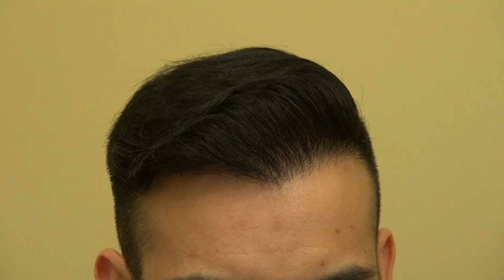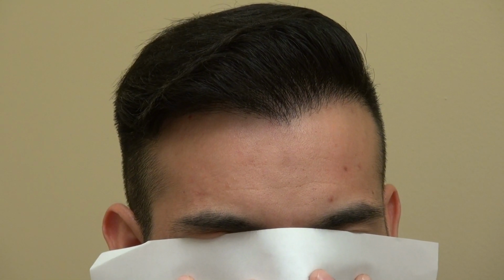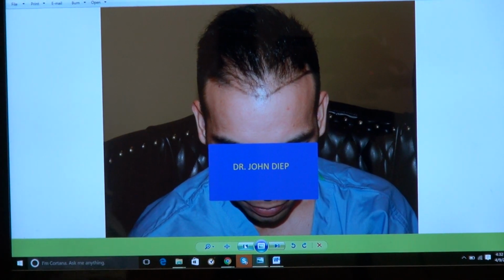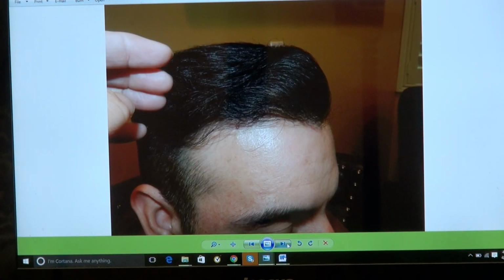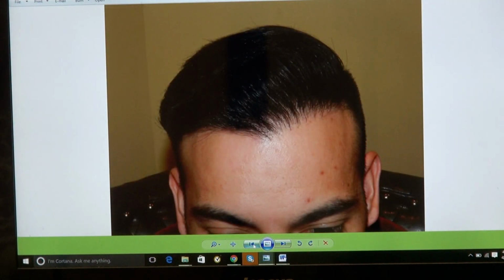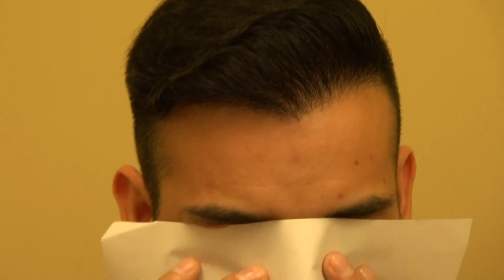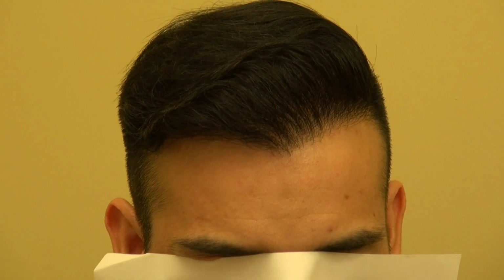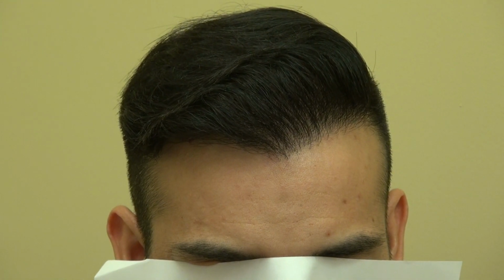Balding Man Hair Loss Transplant in California by Dr.Diep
Balding Man Hair Loss Transplant in California on bald hair loss man by Dr. Diep with photos, of middle eastern man, Asian, Caucasian, Hispanic & Black, most advance hair treatment, treating male pattern baldness, bald head hair loss, receding hairline.
The one method is called the traditional “Strip” harvesting and the other is FUE. Strip harvesting involves cutting a strip of skin in the back of your head and dissects it down under a microscope to each individual follicle before transplanting one graft at a time into the bald spot. The PRO for strip harvesting are: cheaper than FUE, move more hair at one time, called mega session performing up to 6,000 grafts per session per day and 5%-15% better yield than FUE method in term of harvesting and growth. The CON for Strip harvesting are: a little bit more invasive, possible numbness and a small line of scar in the back of the head. On the other hand, the (FUE) Follicular Unit of Extraction hair transplant means extracting one graft at a time from the donor site. The PRO for FUE are: LESS VISIBLE SCAR even when the head is shaved completely, LESS INVASIVE, less bleeding, less chance of numbness and less painful during recovery. Actually, there are many small punctated scars from the FUE method which scattered throughout the head and cannot easily be seen. The CON for FUE are: more expensive than the strip harvesting because it is more time consuming and more demanding on the skill and time of the surgeon. The other CON of FUE are; the maximum amount of graft that can be harvested in one sitting is limited to 2,000 grafts per day on straight hair but only 1,000 grafts for curly black African hair, the percent harvest and growth is around 5%-15% less than the strip method as there is more chance of injuring grafts and rare cyst formation which normally resolve by itself.